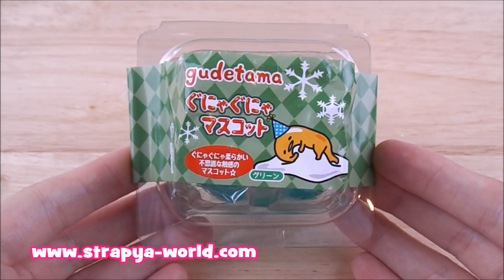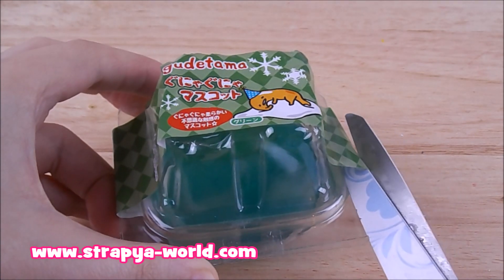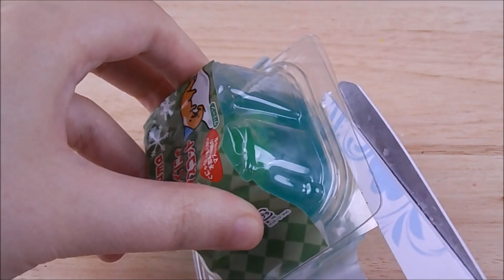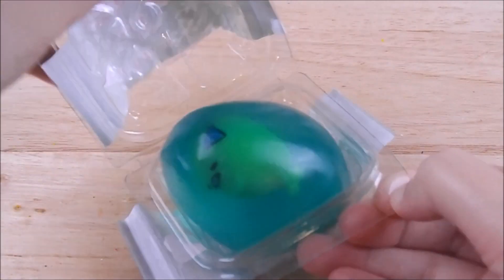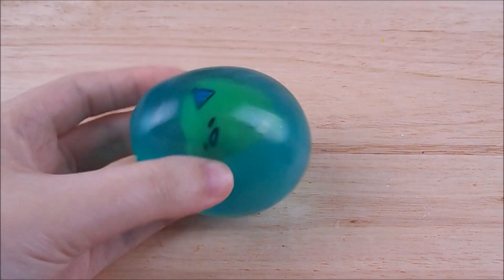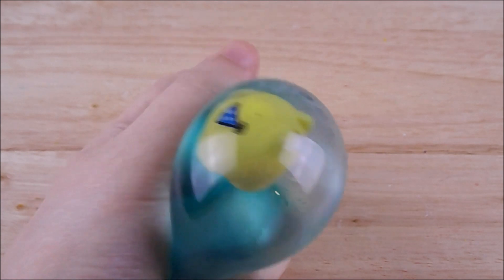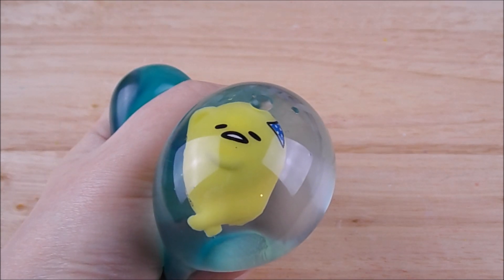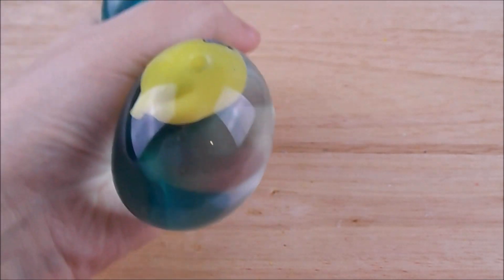Gudetama Egg Water Ball Squishy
Strapya World Gudetama Egg Water Squishy Ball - Christmas Green

MUSIC